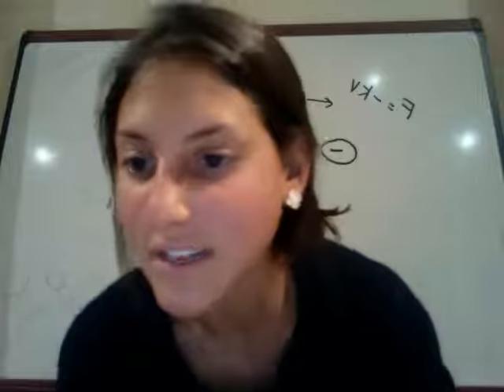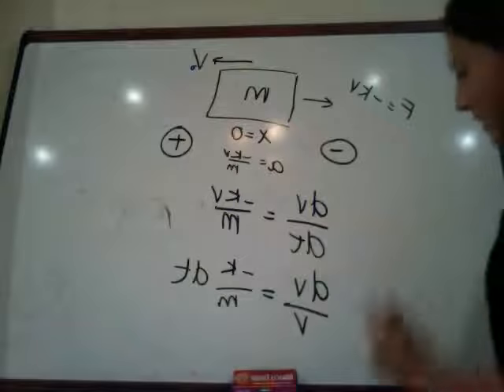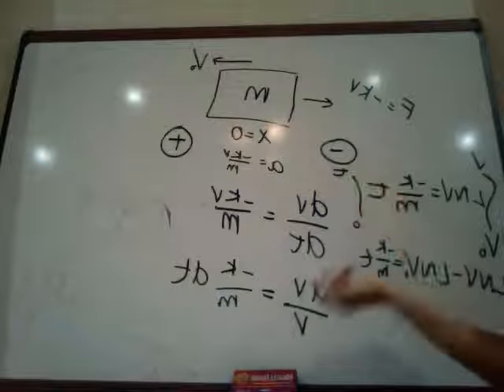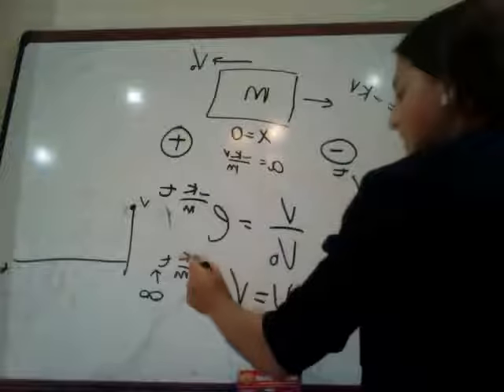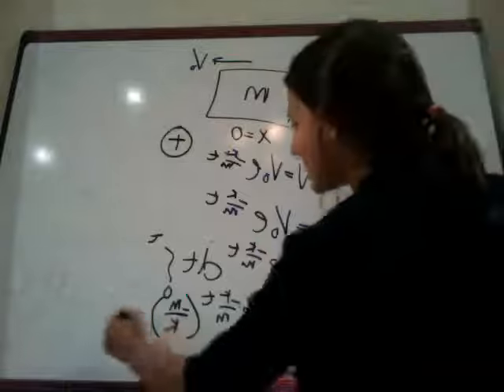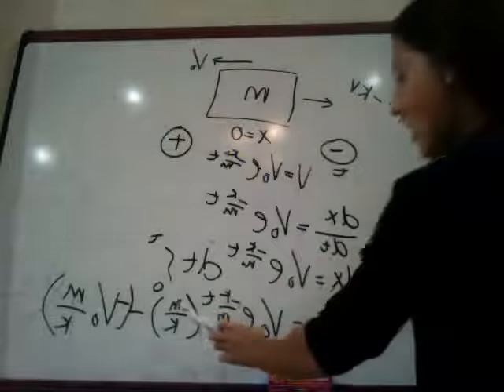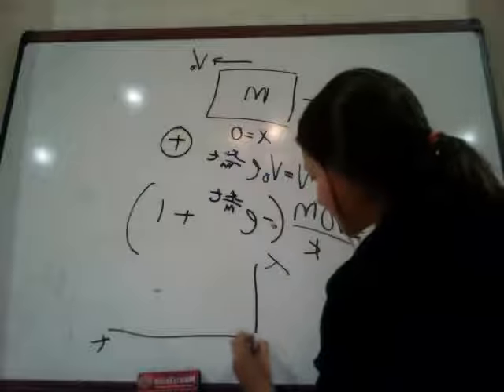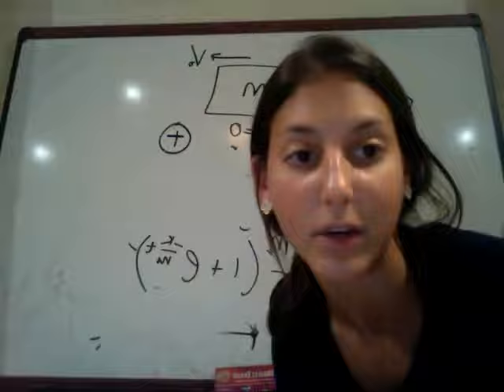Movie on 2011-10-09 at 20.04.mov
Melissa answering a physics question.